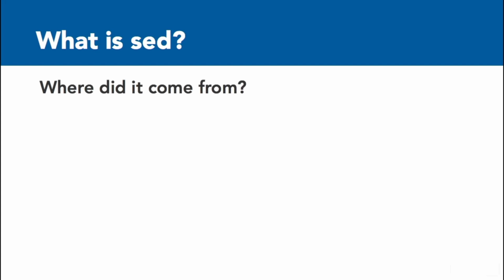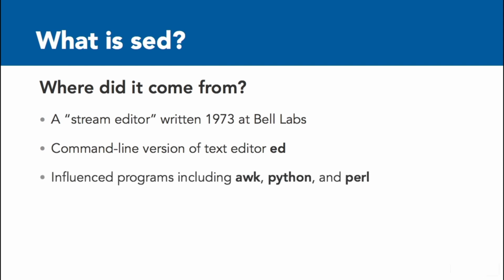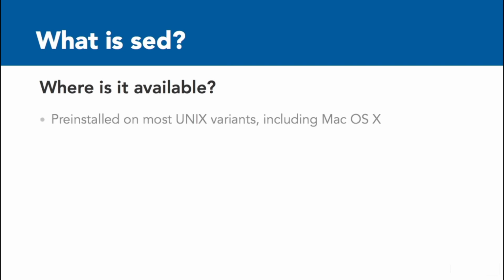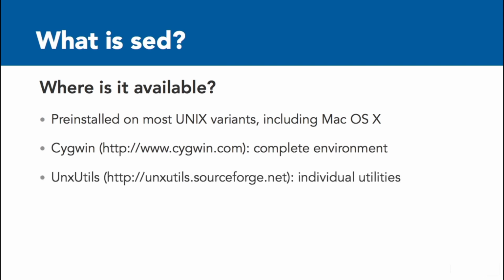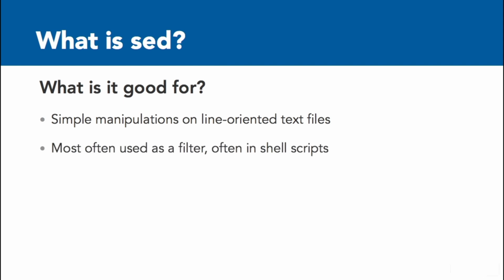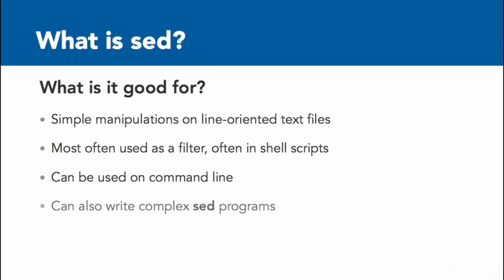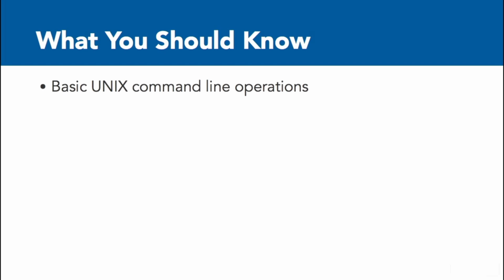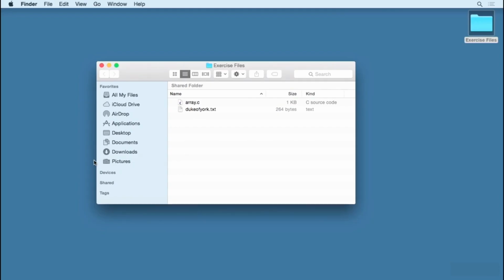SED Essential training - 01 Introduction (WITH AUDIO FIX)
This video is not being monetized, and no ads (advertising) should be shown.
In this chapter we talk about:
1. 01:02 What is sed?
2. 03:05 What is expected that you already know
3. 03:26 Exercise files

Sed is a stream editor for filtering and transforming text in a pipeline. It is commonly used in Unix and Linux environments for tasks such as text substitution, deletion, and insertion. Understanding sed can enhance your ability to manipulate text files and automate tasks.